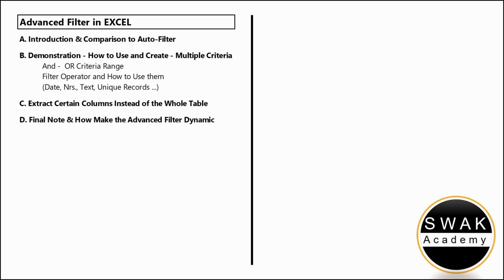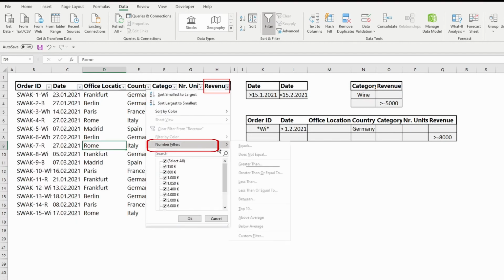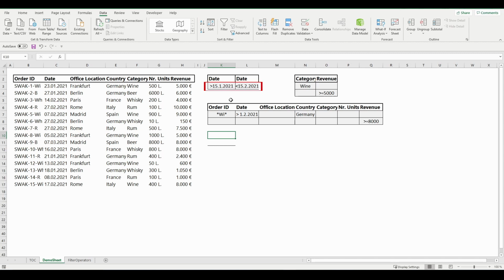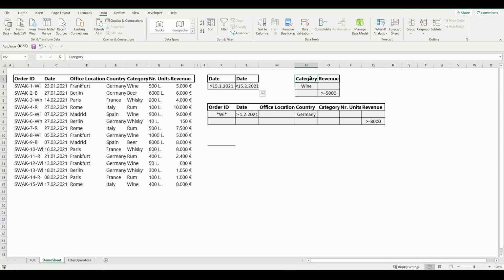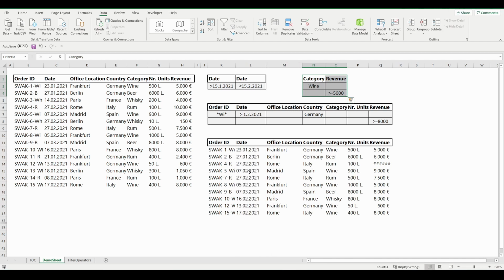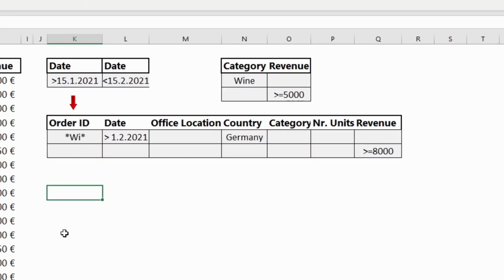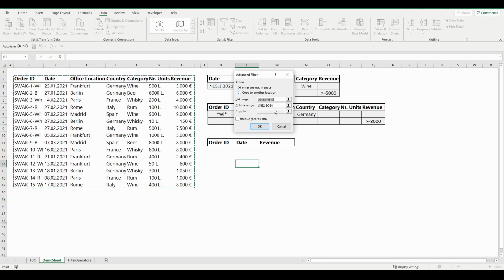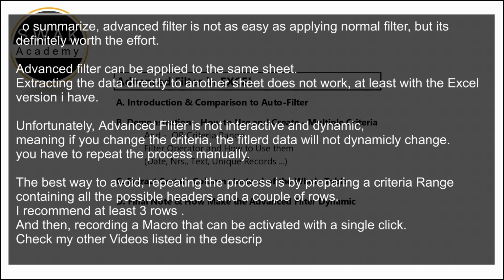👍 EXCEL ADVANCED FILTER - MULTIPLE CRITERIA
00:00 Introduction
00:30 Comparison to Autofilter
01:18 Demonstration - How to use and Create
02:32 And - Or Criteria Range
03:42 Filter Operators and how to use them
04:15 Filter by Date & Numbers & Text
05:11 Extract Certain columns instead of the whole table
05:42 Final Note

Video Description

Hallo and welcome to this new Excel Tutorial, In this video, i am going to show you how to use and benefit form the Advanced filter feature in Excel. A VERY Powerful filtering and extracting capability. I m gonna start by comparing it to Autofilter Demonstrate how to use and create Multiple filter Criteria How to Extract and filter Certain columns instead of the whole table
At the end of the video, a final note on using the Advanced filter feature and possibilities to automate. So let's get started.
A. Intoduction & Comparison to Autofilter
Basic Autofilter in Excel is a very powerful tool to sort and filter data.
You can apply the filter to the columns by pressing Ctrl + Shift + L or going to the Data Tab - Sort and Filter section. Excel has built-in filter Criteria for Date, numbers, and Text. Simply click on the Filter drop-down menu,
Excel will show you the built-in Criteria for your column format.
These Criteria will Cover  most of the Scenarios you have,
 but not all of them. In addition to that, auto filter has its limitation.
"Excel Offers an Advanced filter option that allows you to create a much complex filter. Not only that, you have the option to Extract the filtered Data to a new independent list, this is very helpful especially if your data contains formulas that might be corrupted by filtering
i will show how it works in the next section
B. Demonstration - How to Use and Create - Multiple Criteria
"To Use Advanced Filter you need to create a Criteria Range  that includes
Header Labels at the top that are Exactly the same as the table you want to filter, And then apply the Advanced filter to it. So it is a 2 step process.
This means if i want to filter the Date column, i must  Enter at the Top the Header label as my table and below it the Filter Criteria.
Best practice is to copy the headings and paste them as headings for the criteria list. Let's Say for Example i would like Excel to filter dates between the 15th of January and the 15th of February. Select the Criteria Range and click on the Advanced Filter button in the Data Tab. Here you can Choose if you want to filter the Table in place or copy the filtered data to another location. For the first Example, i will filter in place.
Excel usually automatically  recognize your Data table, and since we selected the criteria range before clicking on the advanced options button,
 it also recognizes the criteria Range. If not, you can Select the Ranges yourself. Press Ok when you finish. As you can see, the data selected is filtered based on the criteria we choose.
*** And -  OR Criteria Range
when you  filter based on multiple criteria. All Criteria Listed on the Same Row work with the AND Logic.  this means all of the criteria entered must be met.
In the first Example i showed, since both criteria were on the same row,
Excel filtered for Dates that are bigger than the first value AND smaller than the second Value.
Now Criteria Entered on Different Rows work with the OR logic
this means, the data will be filtered if only the first criteria is met,
or only  the second is met or the third criteria is met. lets apply an example.
i want to filter data where either wine was Sold or where the Revenue was over 5000 €. Select the Criteria Range, click on Advanced Filter,
For this Example, i would like Excel to Extract the filtered data to a separate location. Select the Cell you want the filtered table to be extracted to.
Press ok. As you can see in the table Extract, all wine sales are listed as well as sales above 5000 €. As a Practice tip, before we continue, leave some distance between your criteria list and the lcoation of the extracted Table. At least 2 rows should be chosen. More are better.
*** Filter Operator and How to Use them (Date, Nrs., Text, Unique Records ..) For Numbers and Dates, you can use the in excel available logic operators that are normally used in Functions and Formulas.
Equal to, greater than, smaller then etc etc.